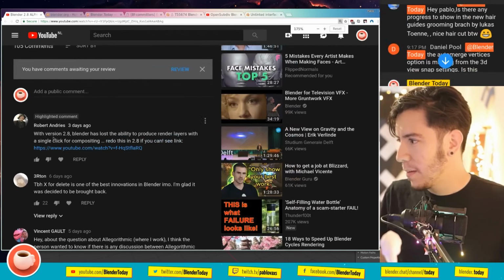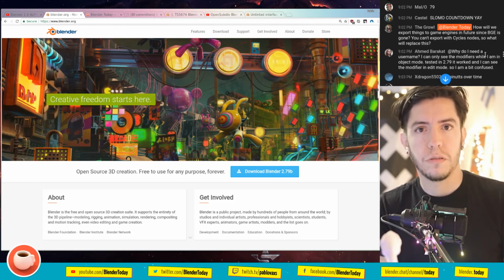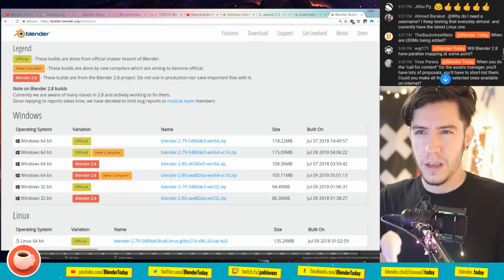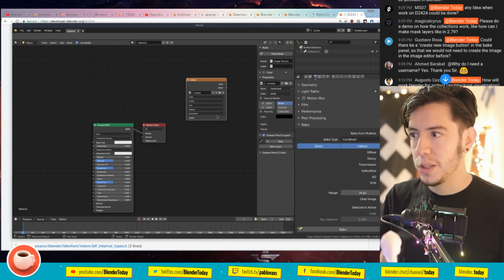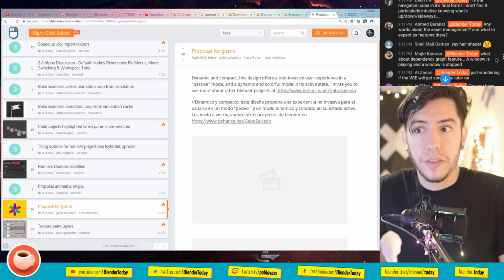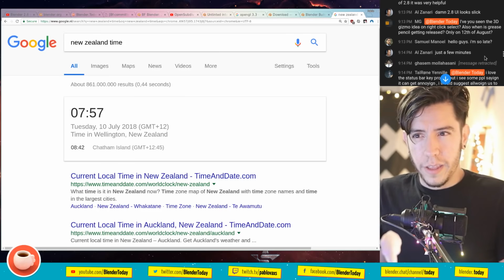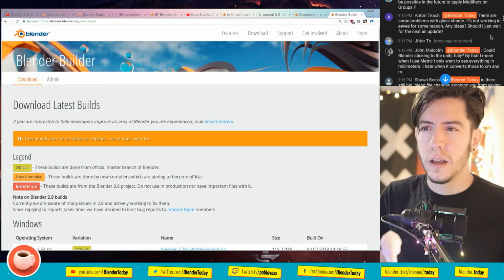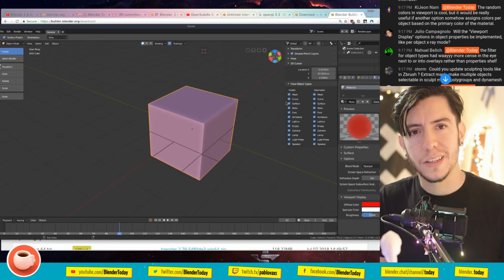Render Layers vs View Layers - Blender Today Live #023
A week has past since the first Blender 2.8 Alpha release. There's life (and features!) after Alpha.